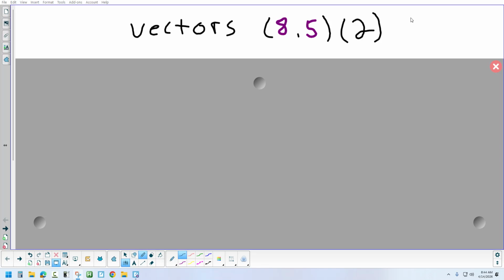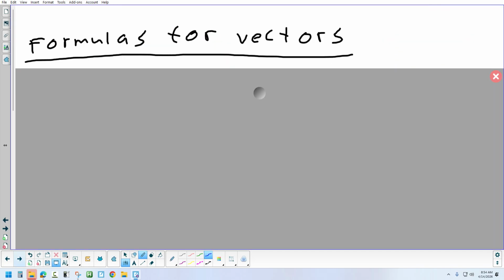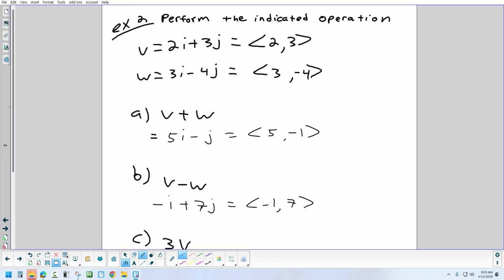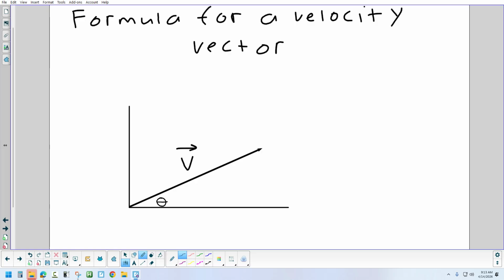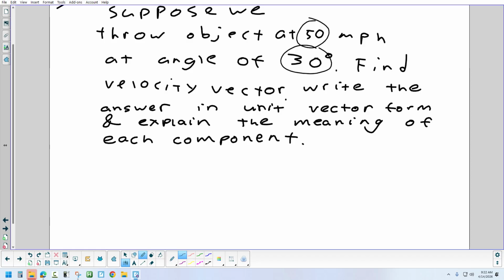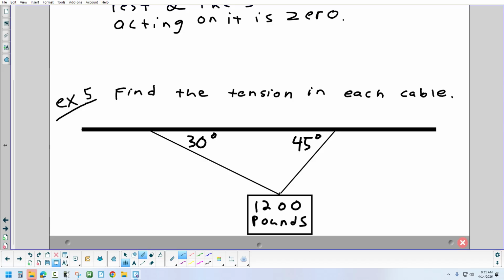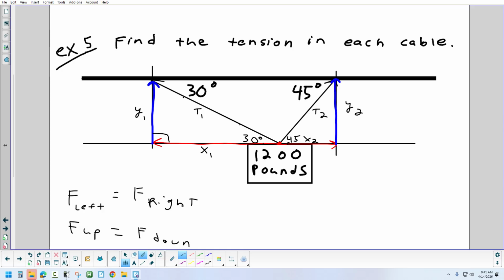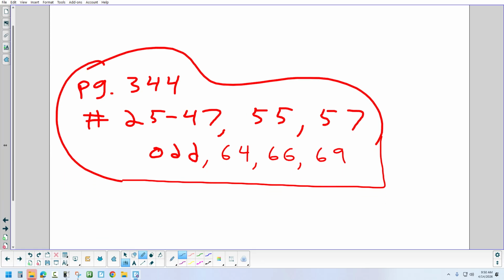8.5(2) Intro to Vectors 4-14-26